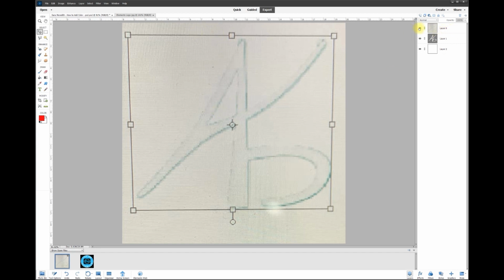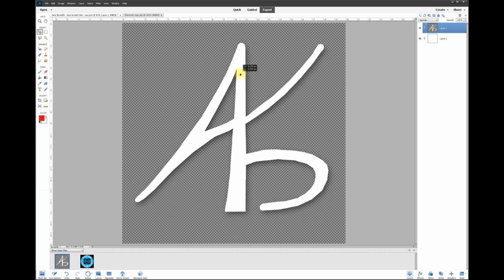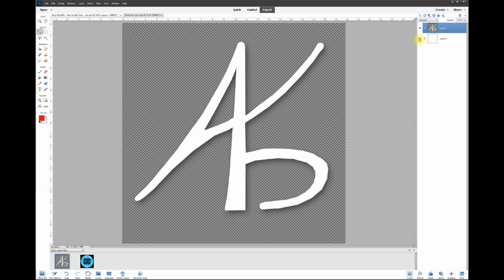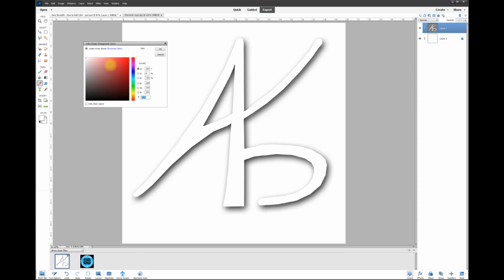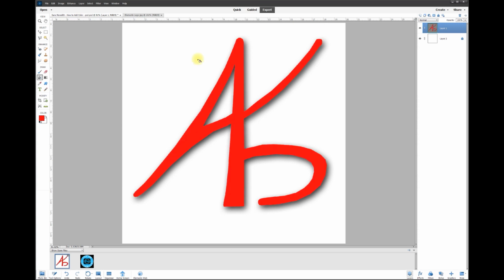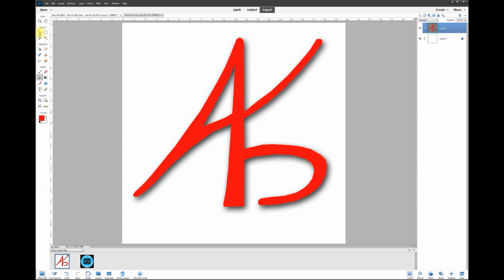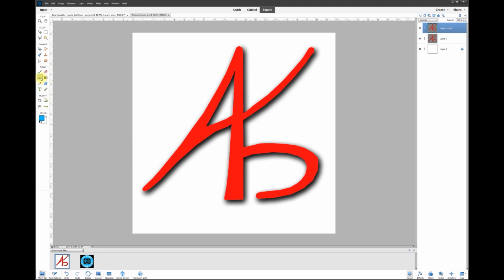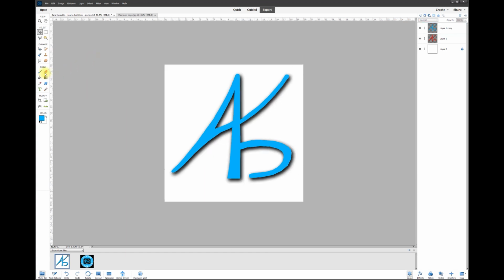Change the Color of a Custom Graphic